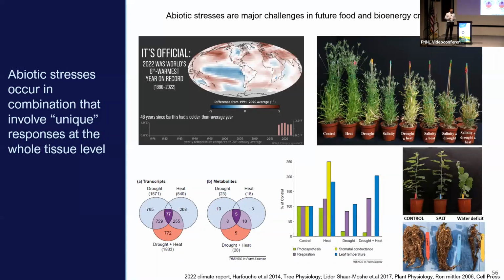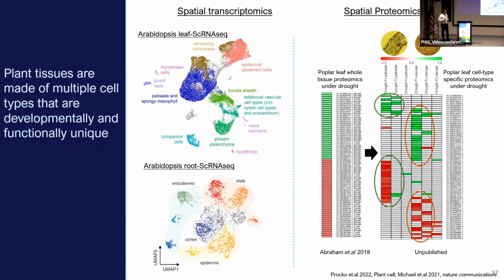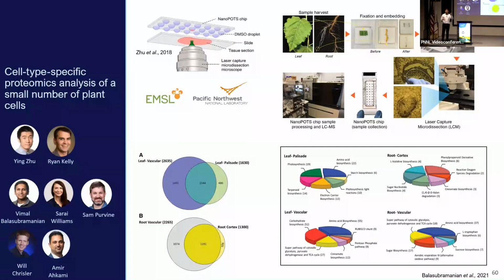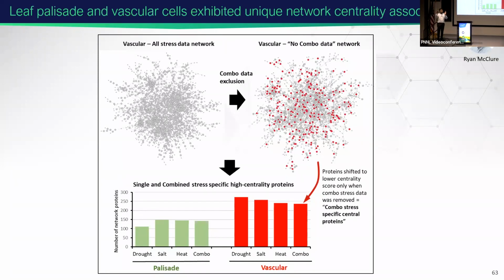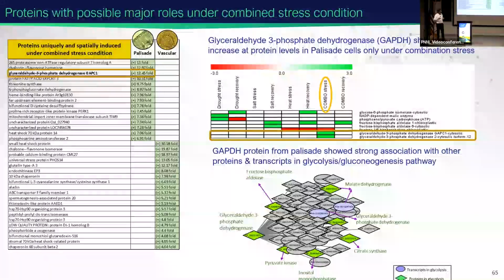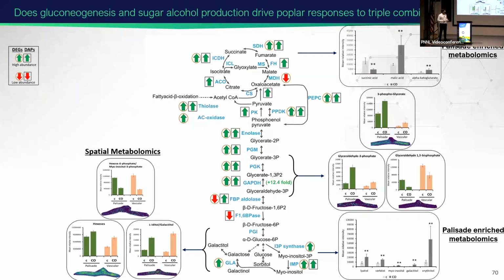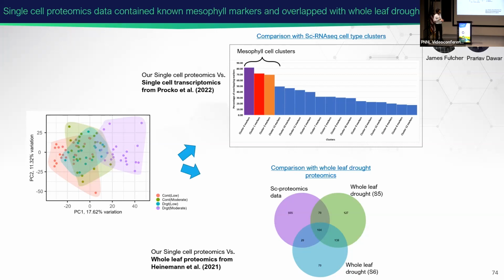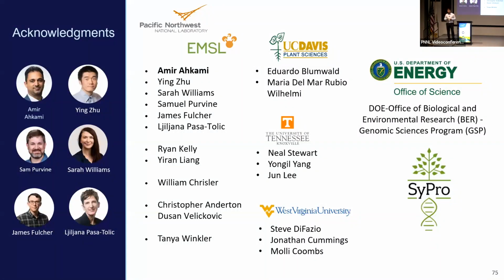2023 EMSL User Meeting | Cell-type Molecular Responses to Combined Abiotic Stresses in Poplar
Vimal Kumar Balasubramanian, of EMSL, gives a contributing talk on "A Systems Biology Approach to Reveal Cell-type Specific Molecular Responses to Combined Abiotic Stresses in Poplar."